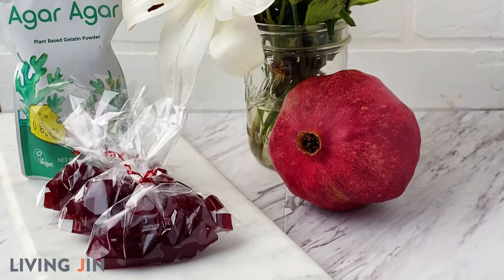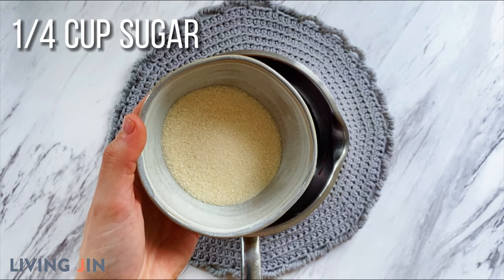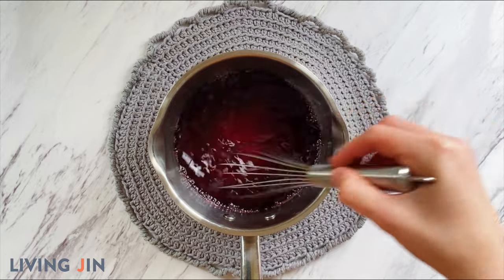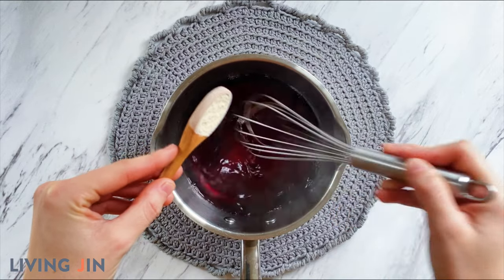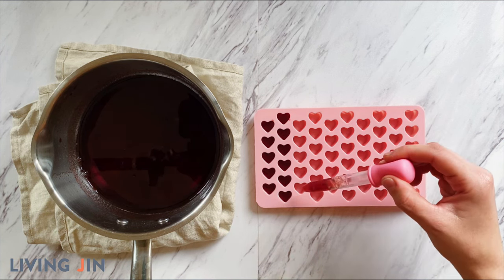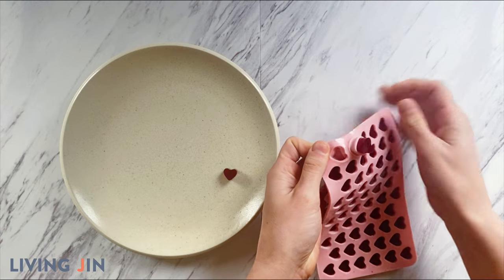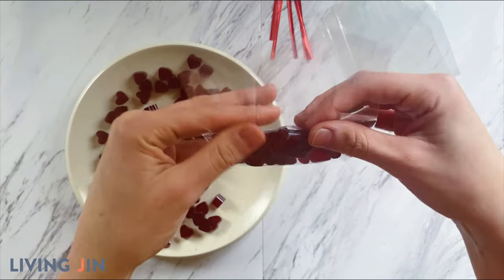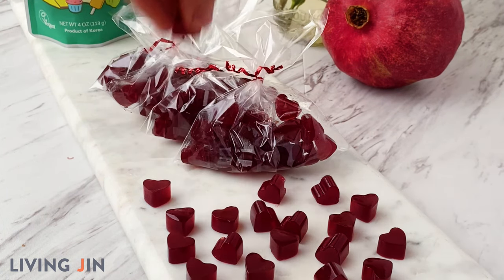2022 Valentine's Day Healthy Pomegranate Gummies Recipes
Nothing says I love you quite like a homemade treat! Even better is a homemade treat that is allergy-free, gluten-free, and vegan! These gummies are made simple with immunity-boosting pomegranate juice, sugar, and Living Jin’s agar-agar. Agar-agar is similar to gelatin, but is instead made from red algae, making it 100% plant-based! This additive is what allows the gummies to take the precise shape of whatever mold you pour it into. In a short hour and a half, you’ll have homemade gummies ready that are perfect for individual wrapping - making them an ideal gift for a loved one on Valentine’s Day!